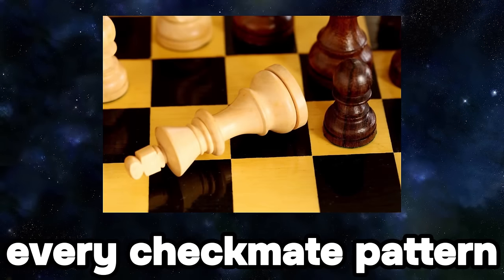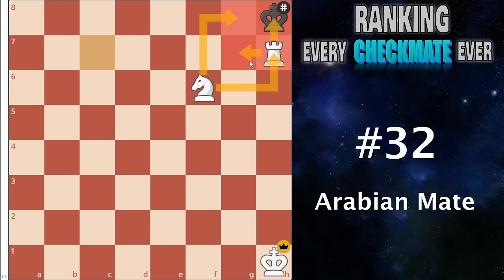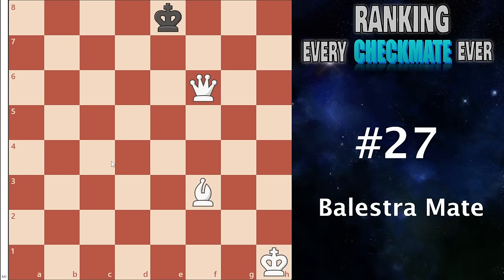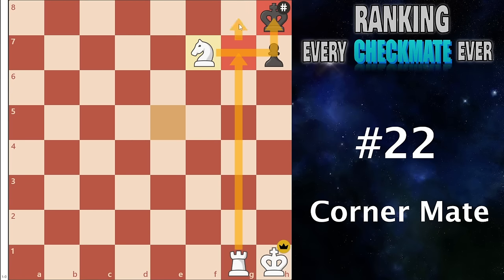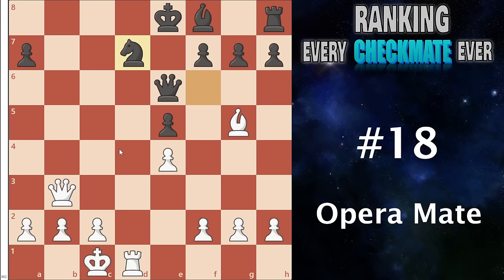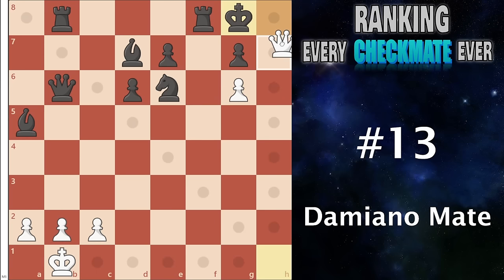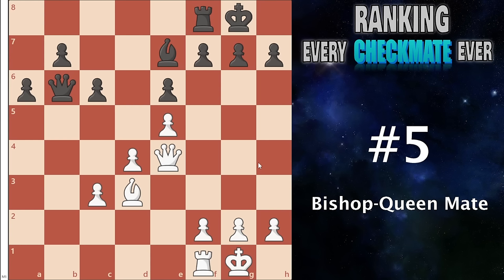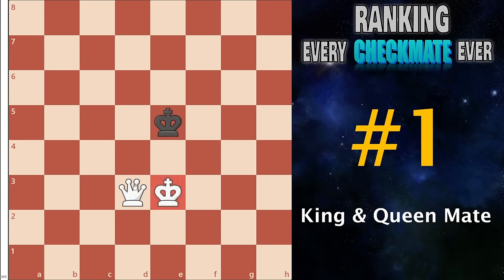ALL 36 CHECKMATES RANKED || Examples, Puzzles, Explanations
In today's video, I ranked the top 36 checkmate patterns in Chess, including lawn mower mates, legal's mate, queen-bishop battery mates, and much more with various puzzles, explanation, and examples.

yeeeeeeaaaaahhhhhyyyyyuuuhhhhhhhhhhhh

Become a world-renouned channel member to vote on opening videos, shoutouts, and more!

0:00 36 - F Tier
2:03 35-31 - C Tier
4:45 30-21 - B Tier
12:04 20-11 - A Tier
19:25 10-6 - S Tier
22:04 5-1 - S+ Tier